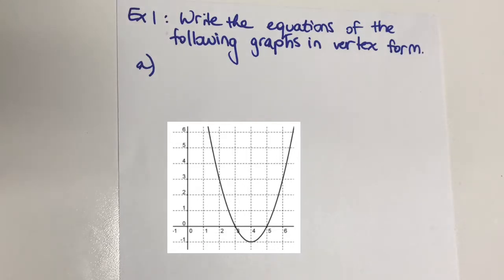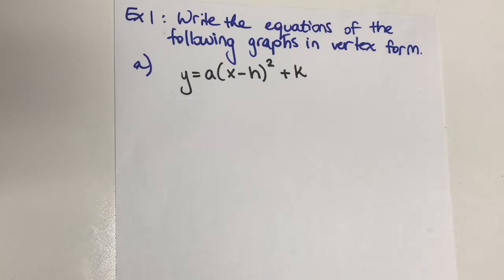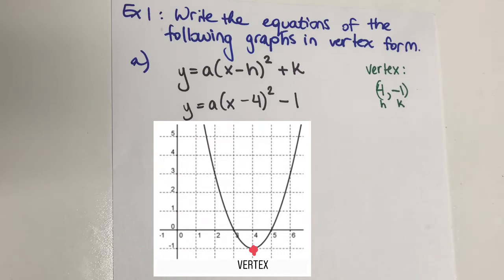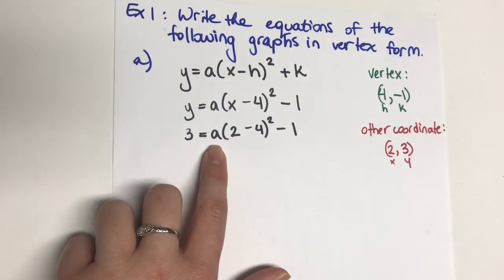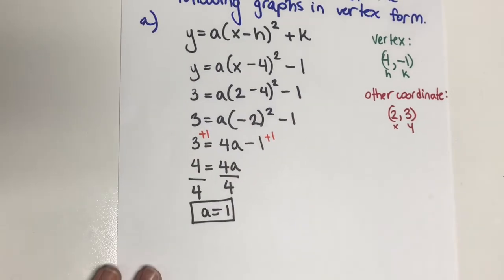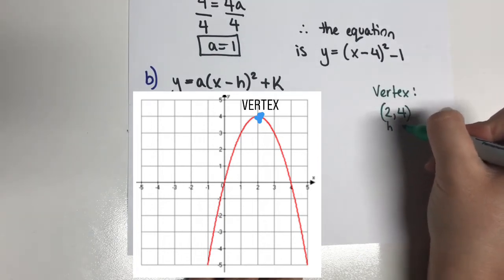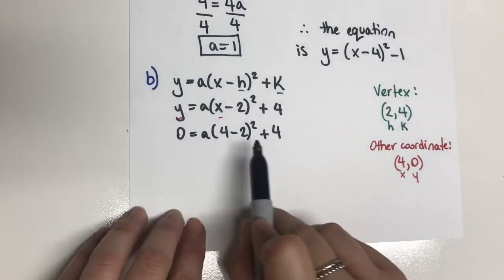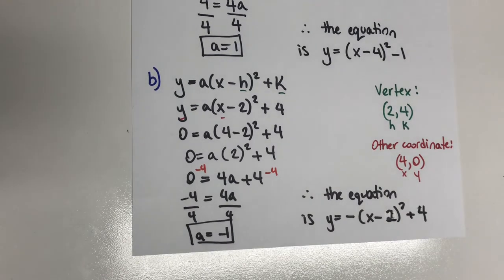Writing the Quadratic Equation in Vertex Form Given a Graph